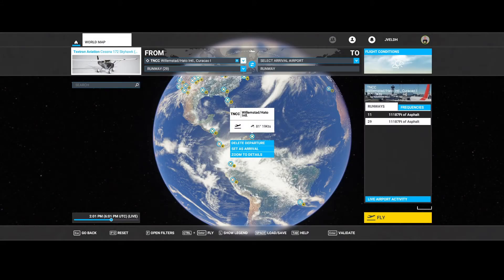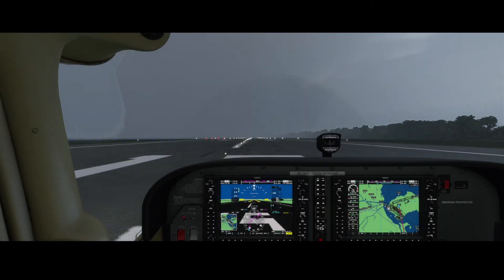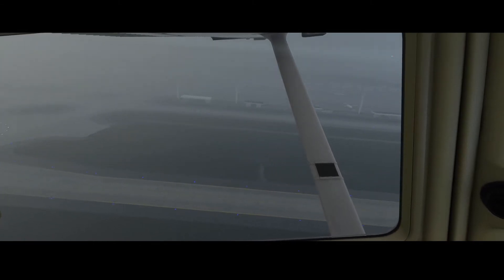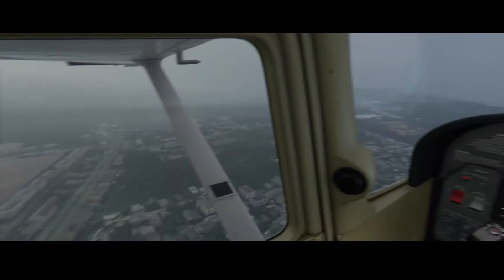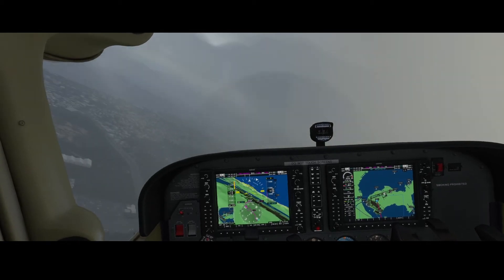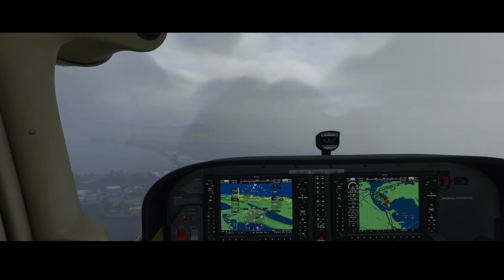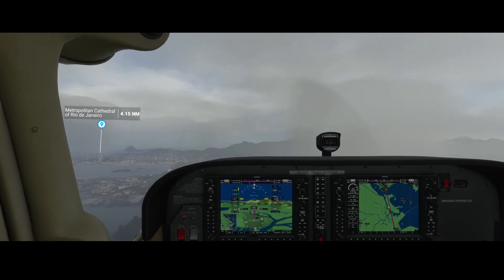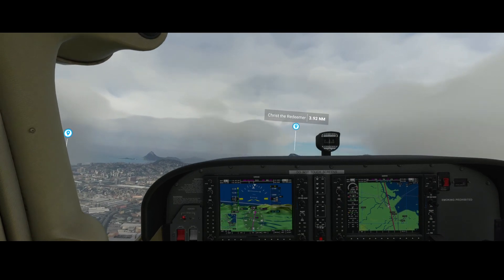Flight Simulator 2020 - Quiz - 9th March 2021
This is quiz number 11.
In this quiz there are several POI's close to the airport. The airport is in the same region as the airport we visited in quiz number 10
The question is: which airport am I departing ?